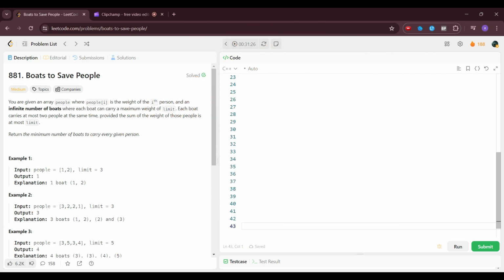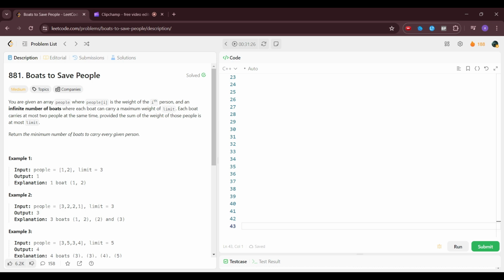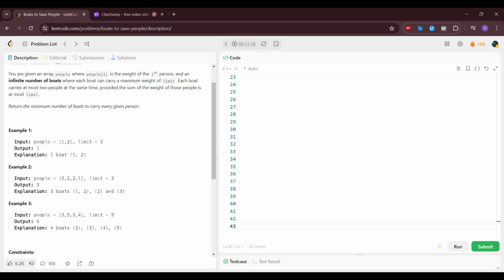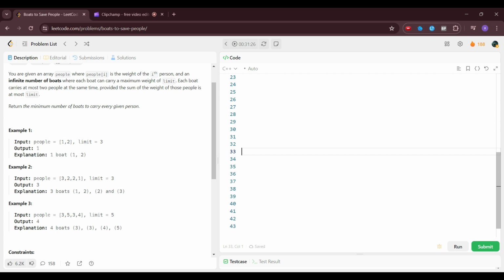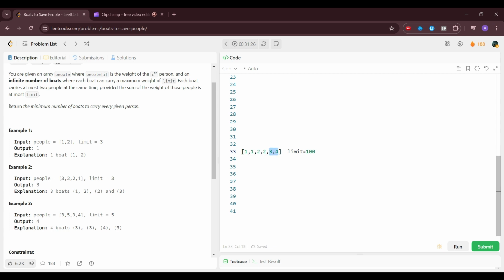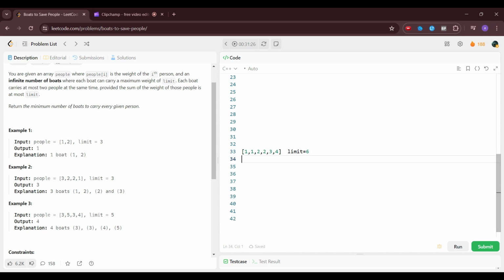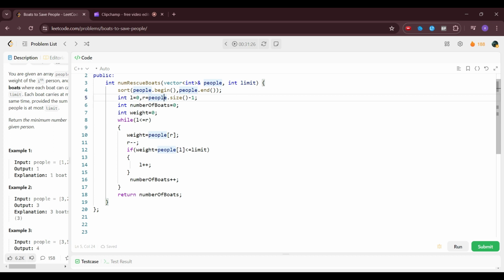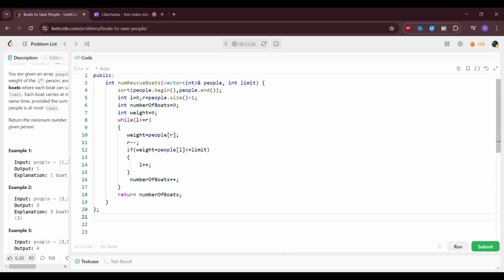🏋️‍♀️𝐘𝐨𝐮 𝐡𝐚𝐯𝐞 𝐭𝐨 𝐤𝐞𝐞𝐩 𝐠𝐨𝐢𝐧𝐠, 𝐍𝐨 𝐦𝐚𝐭𝐭𝐞𝐫 𝐰𝐡𝐚𝐭 || 𝟖𝟖𝟏. 𝐁𝐨𝐚𝐭𝐬 𝐭𝐨 𝐒𝐚𝐯𝐞 𝐏𝐞𝐨𝐩𝐥𝐞